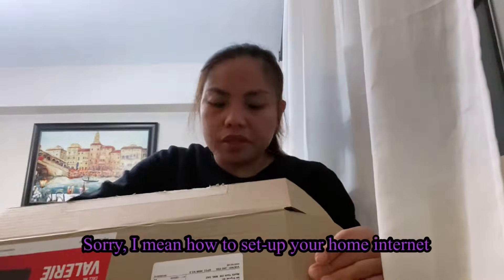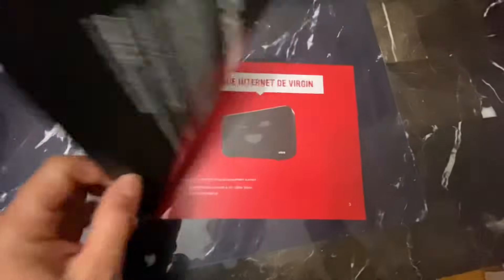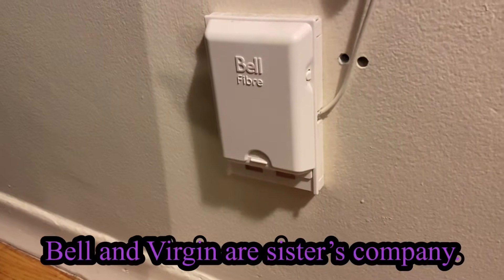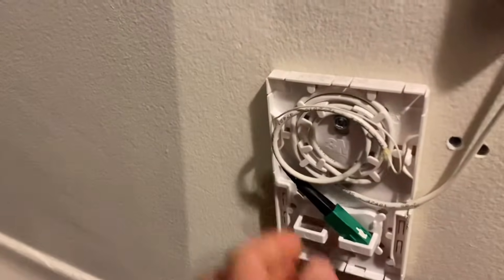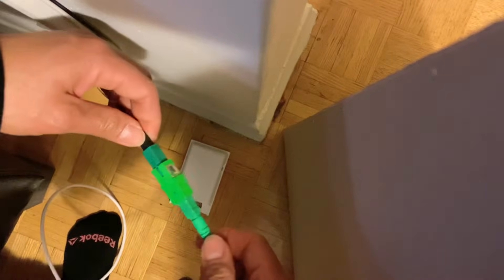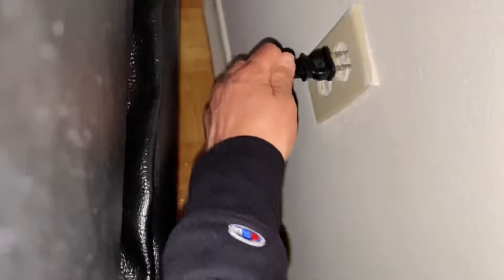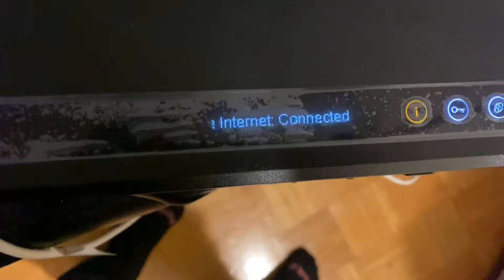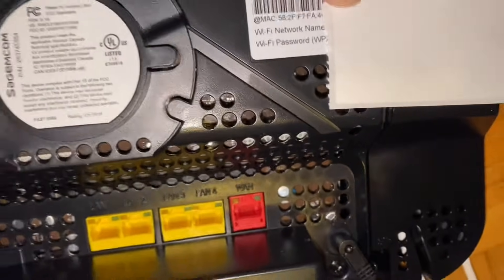How to set-up your home internet at home by Virgin Mobile. Wifi self installation.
Pretty easy to install your home internet. This video is for you.